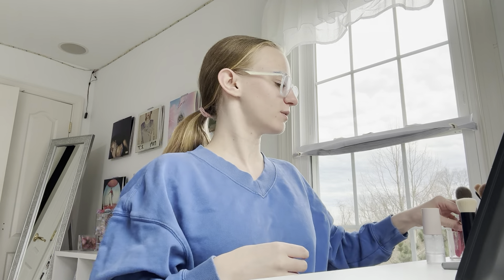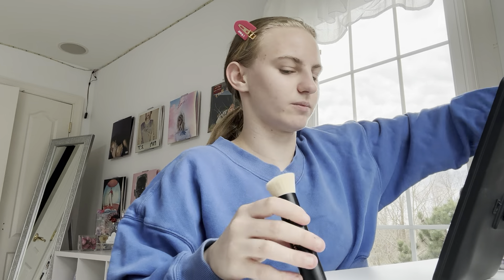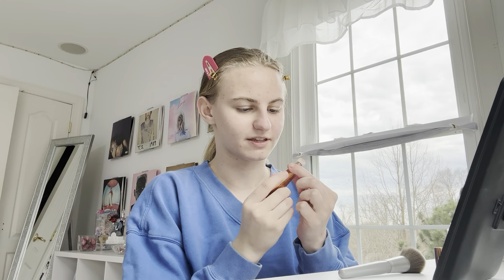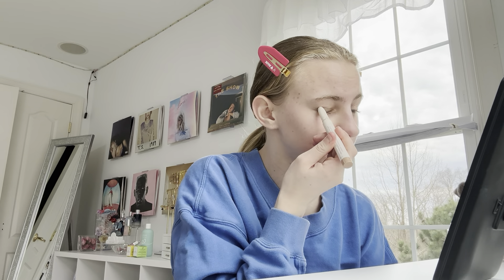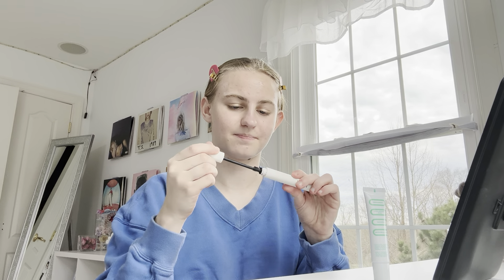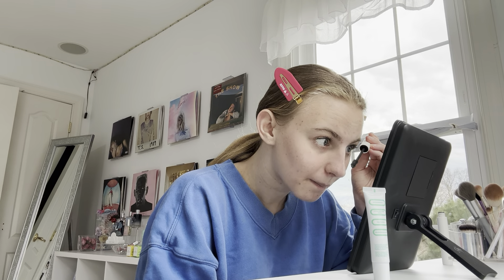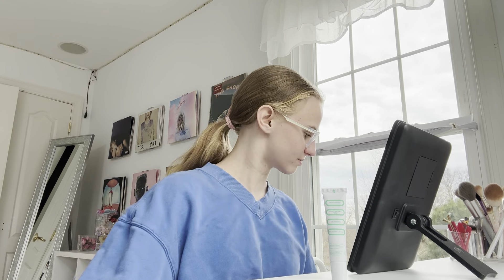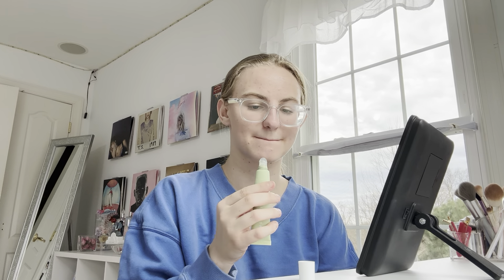GRWM - Everyday Natural Makeup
Hi! My name is Piper and I am a UGC / Content Creator based in the U.S. I love to create content based on beauty, fashion, lifestyle, and more!